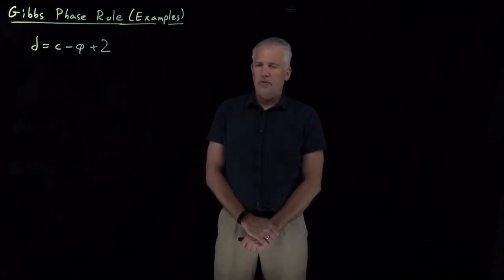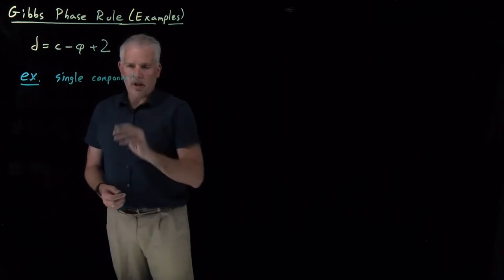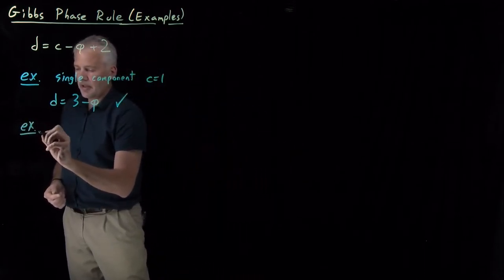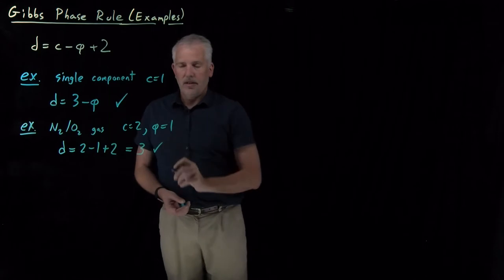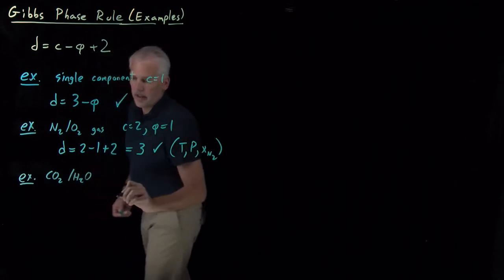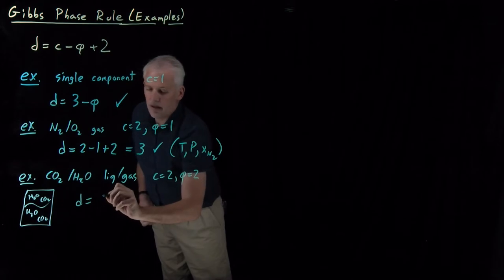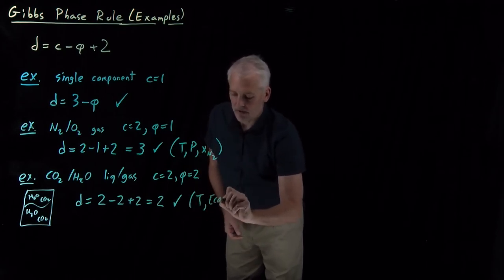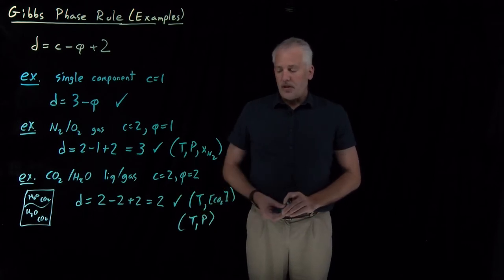Gibbs Phase Rule (Examples)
The Gibbs phase rule is useful for determining how many different thermodynamic degrees of freedom can be specified independently.